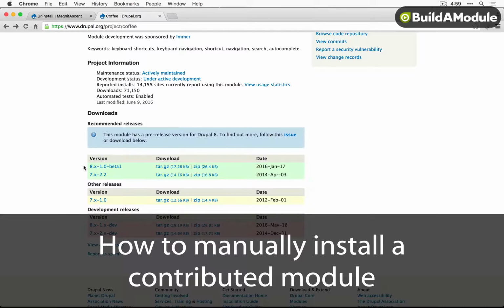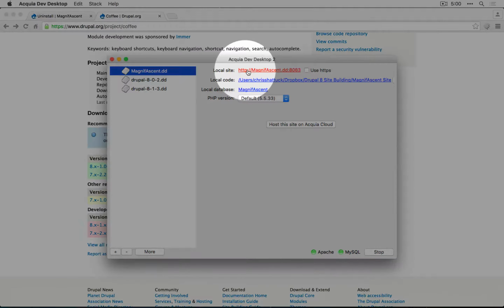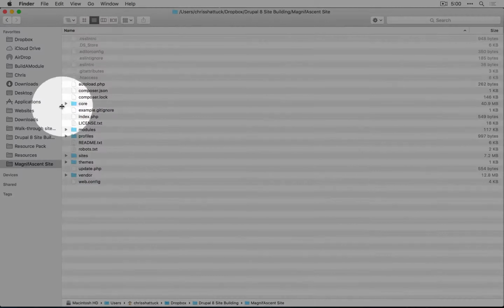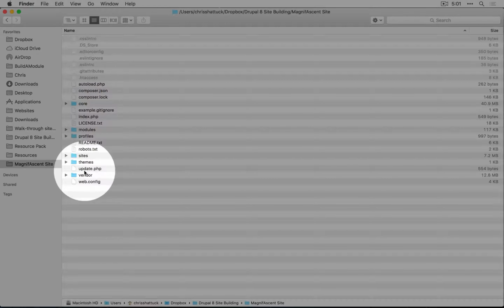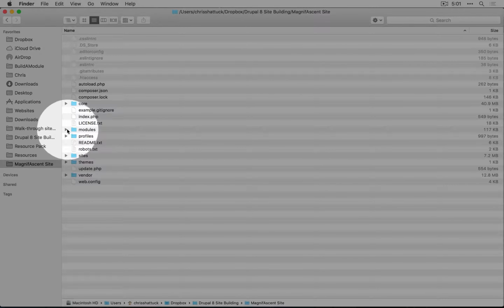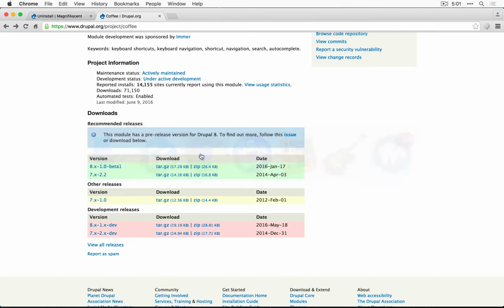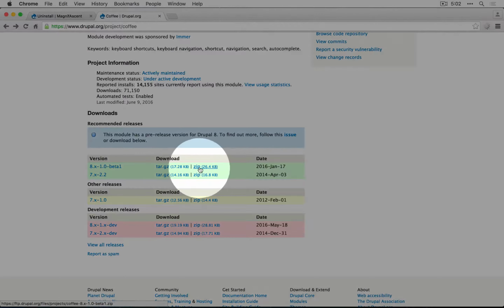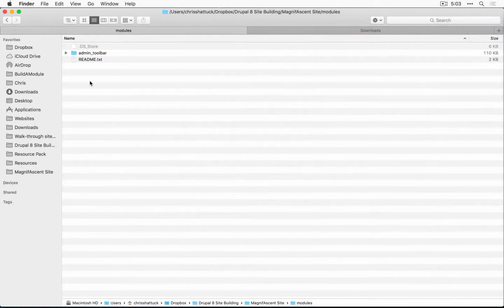19. How to manually install a contributed module